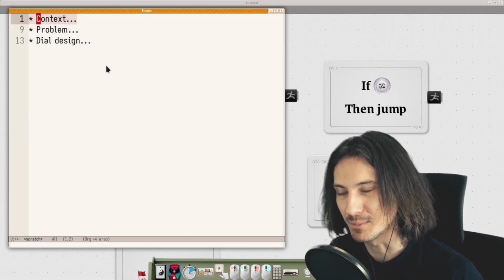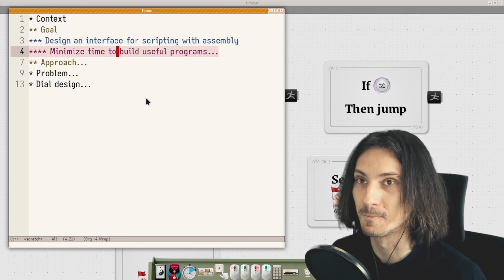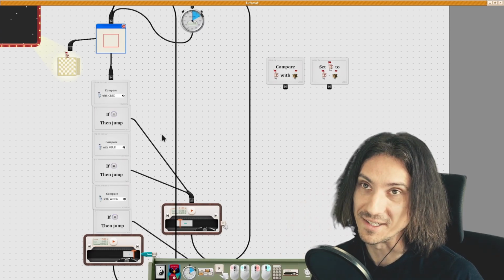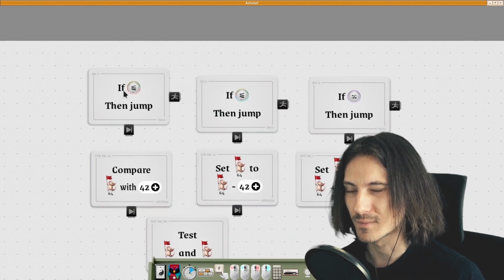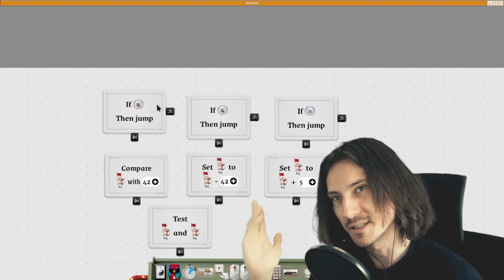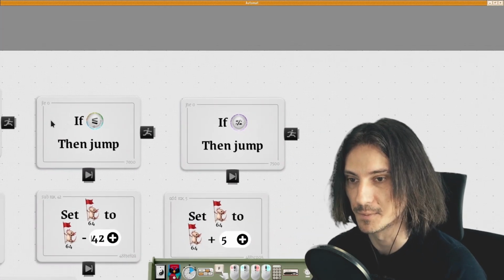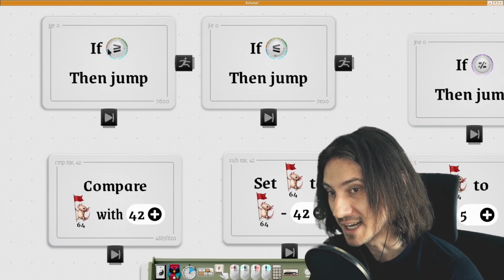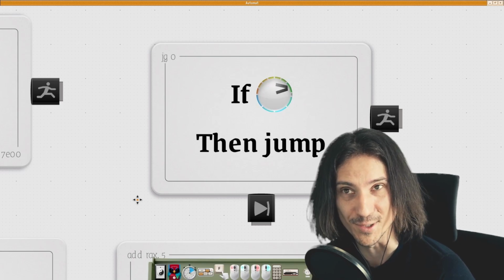Conditional Instructions 🎮💻 AUTOMAT DEVLOG 12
We're writing AUTOMAT - a game that plays other games (and more!) 🕹️

Automat is actively developed (can't do much) but if you're interested, take a look